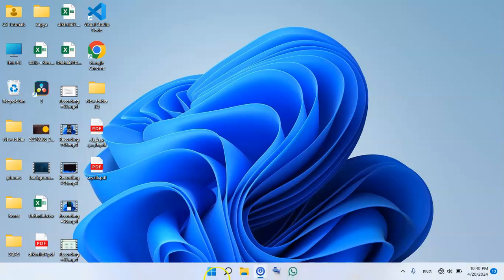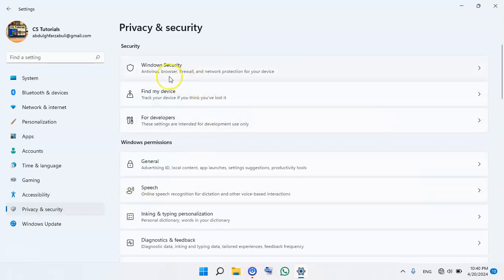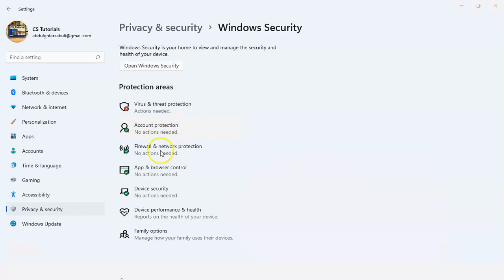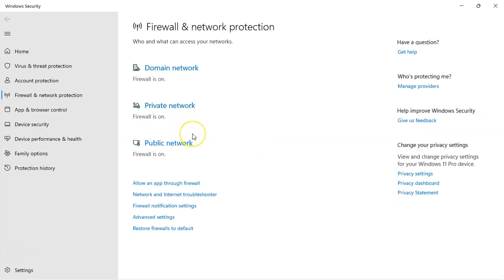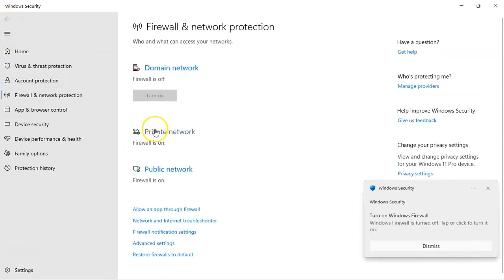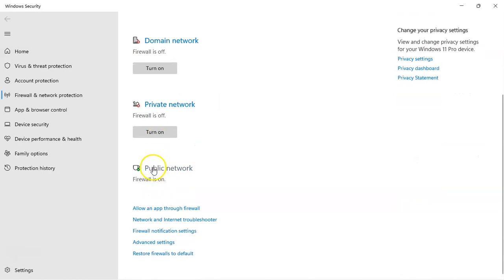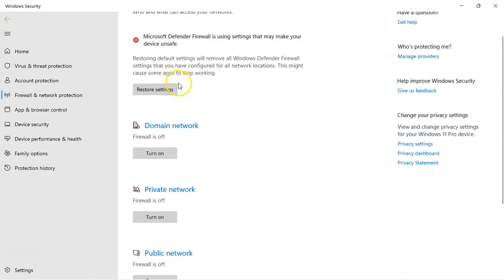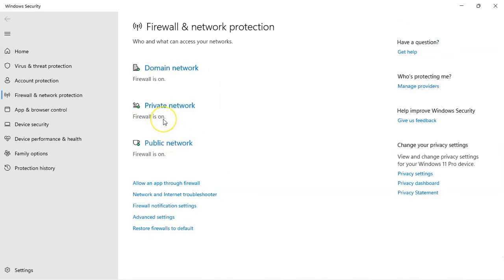Turn ON/OFF Firewall on windows11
In this video i am going to show your how to turn on or off firewall on windows 11 step by step click now watch video for more.